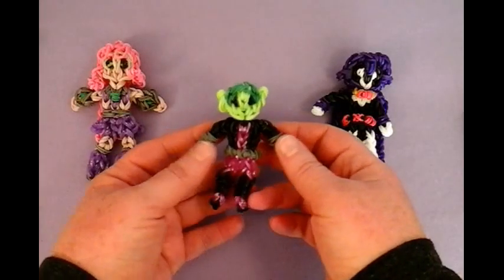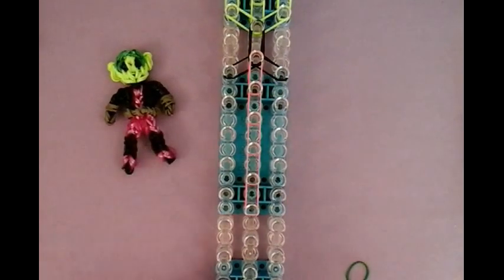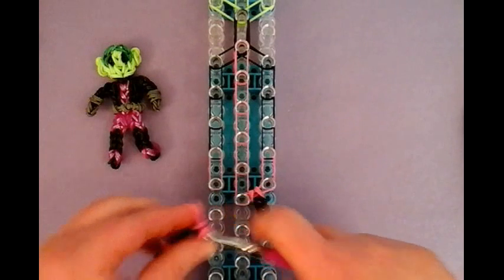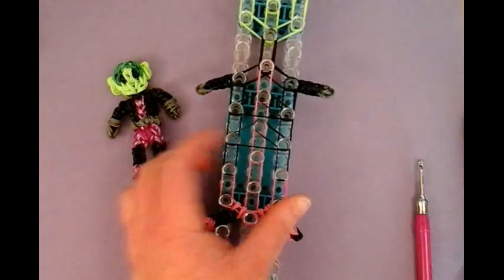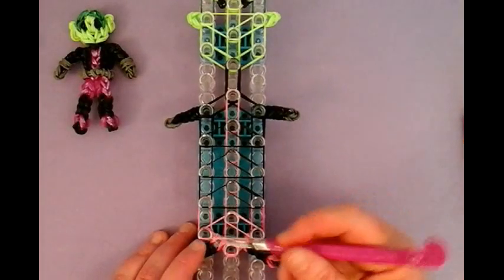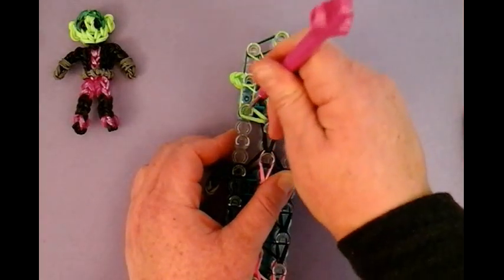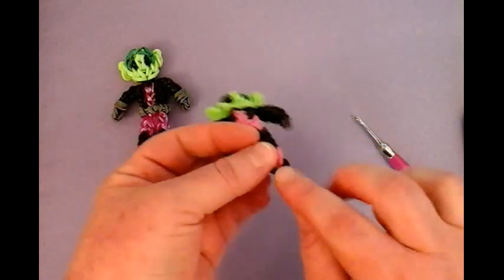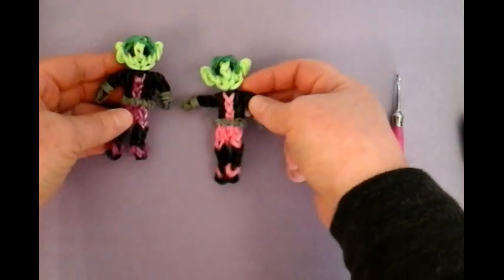Rainbow Loom Beast Boy Charm from Teen Titans Go!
How to make Beast Boy from Teen Titans Go! on the Rainbow Loom by Lovely Lovebird Designs. I will be making more Teen Titans.